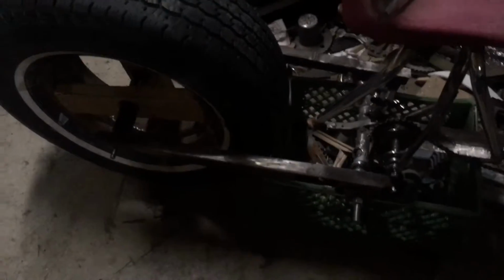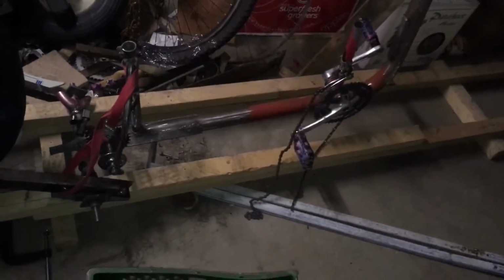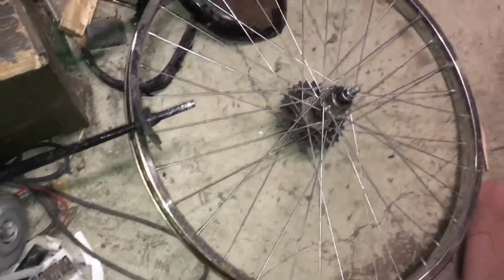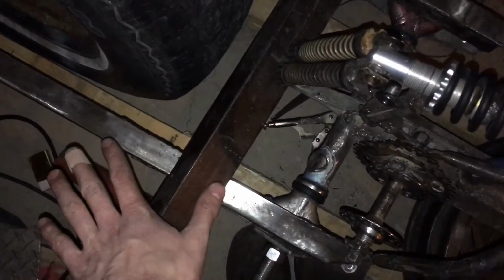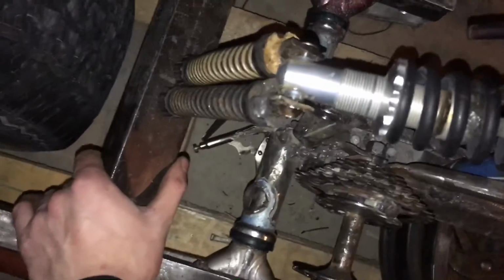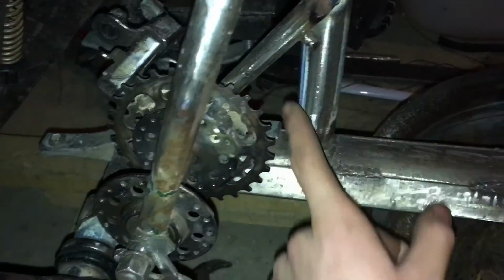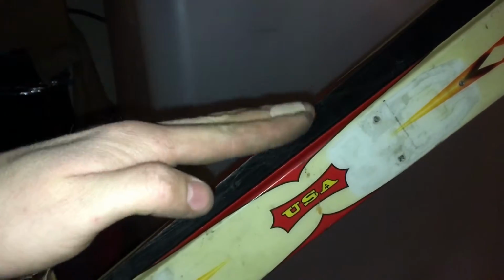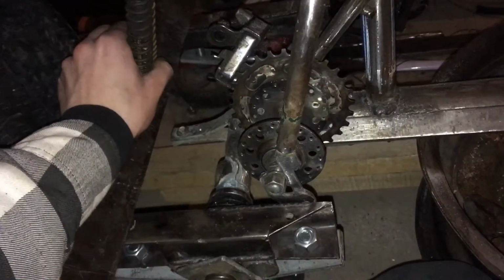Shop v-log 3?..3ish.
Kerp derp flerp nerp. Idk. In this vidjeo I do things.